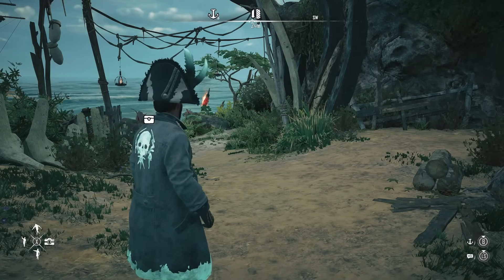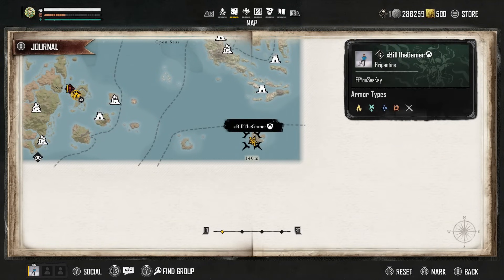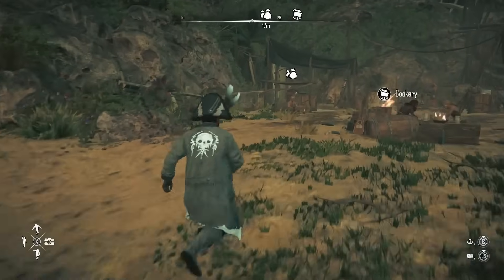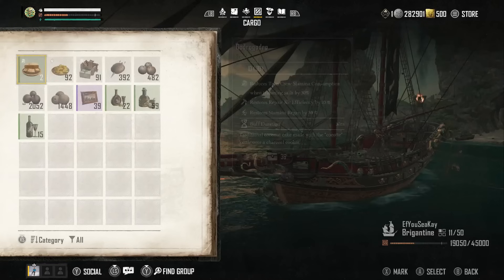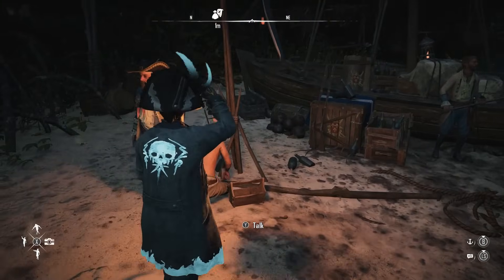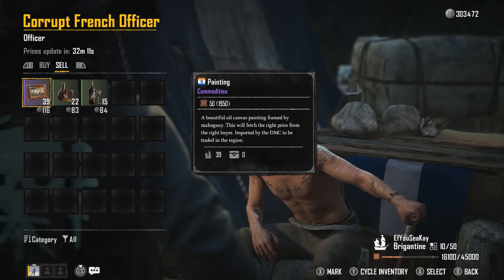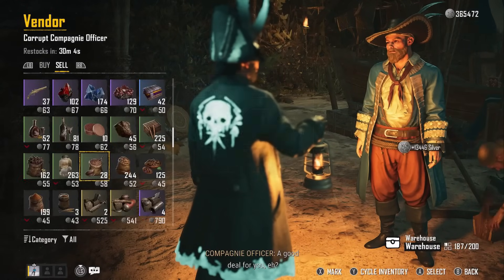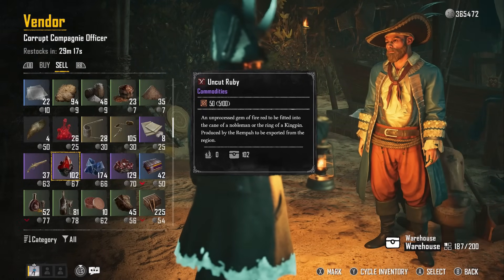Skull and Bones Silver Farm BEST After Update 1.3 - Silver Farm Skull and Bones Tips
Skull and Bones update 1.3 has changed how the manufactories work in the endgame and now they cost a lot of silver to fund even producing pieces of eight for longer so in this Skull and Bones video we're going through the best Skull and Bones silver farm after the update.

This silver farm Skull and Bones is an old one but I wanted to show people that it still works after the update and it's going to bring in the most silver per hour you can get, you've just got to not get bored of server switching. Update 1.3 Skull and Bones has brought a lot of controversy around the endgame, some people like it and some don't but I thought this video would help players looking to make a lot of silver.

More Skull and Bones tips are on the way as we still have more stuff to cover, let me know your thoughts about Skull and bones silver in the comments :D